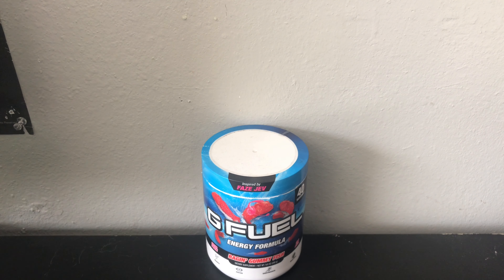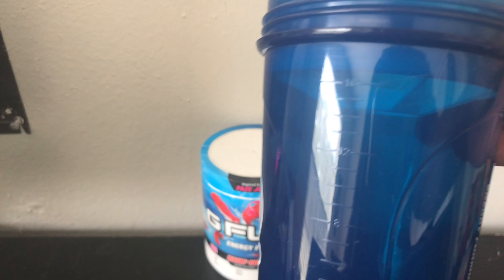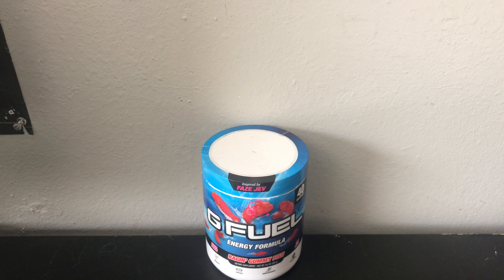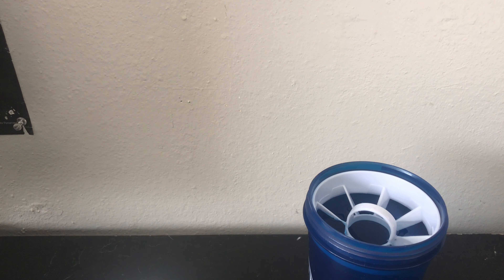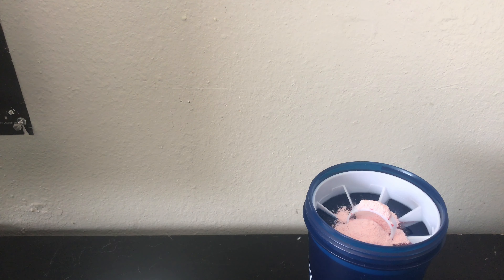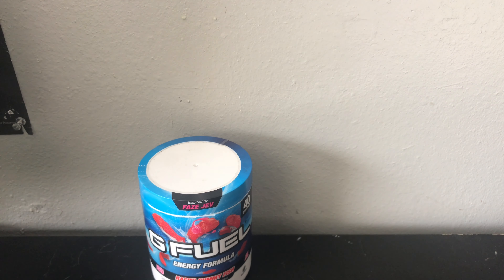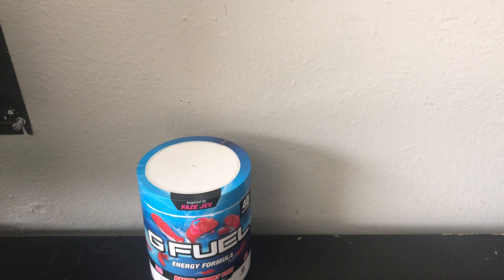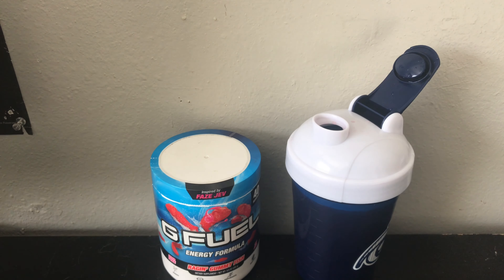HOW TO MAKE GFUEL THE RIGHT WAY!!!!